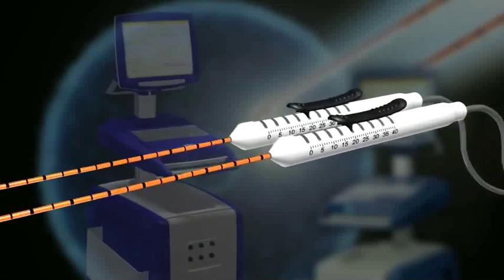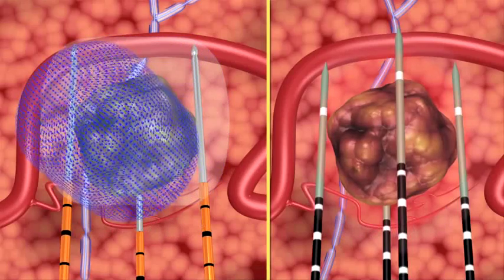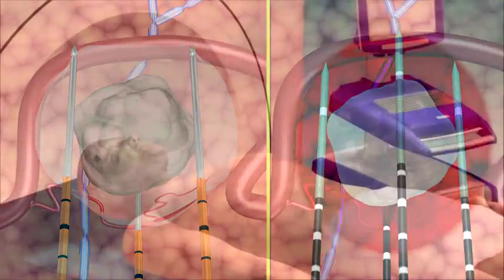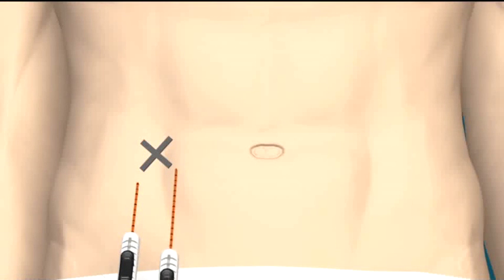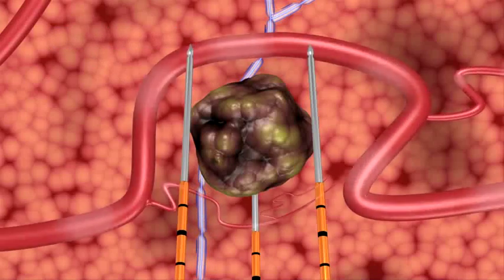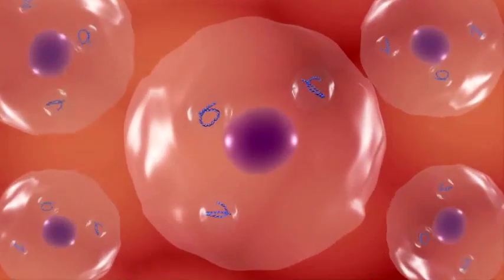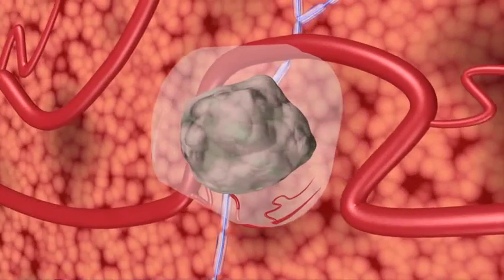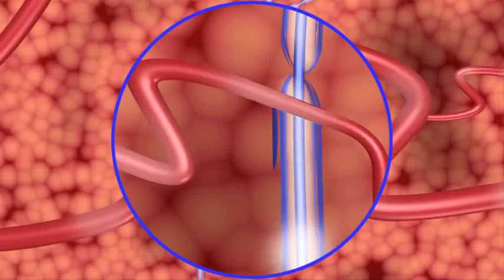Nanoknife——Advanced Tumor Ablation Technology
Nanoknife is a brand-new and cutting-edge ablation technology for tumor treatment, which can accelerate tumor cells` death with high voltage pulses from the electrode probes and protects important tissues in the ablated area.